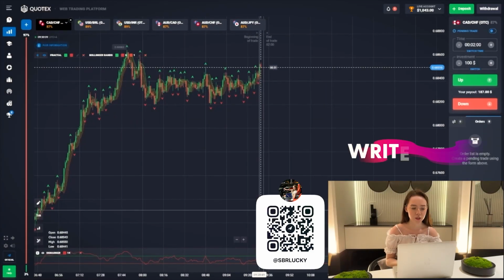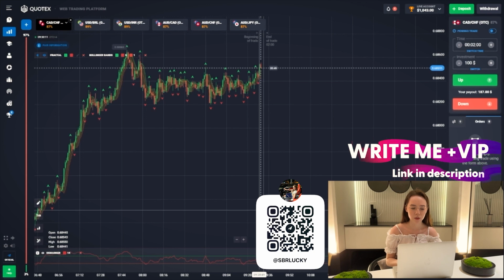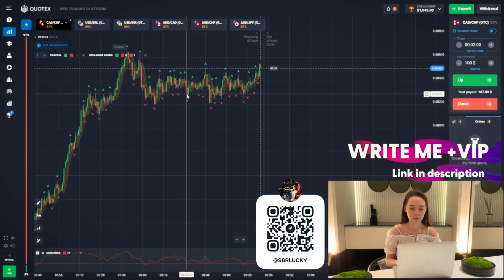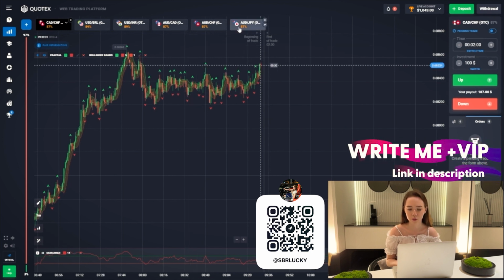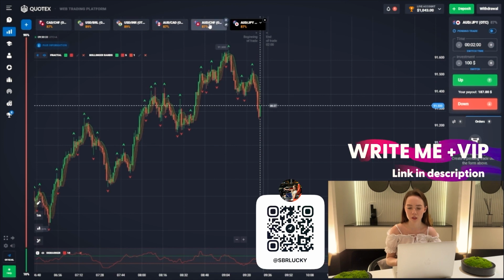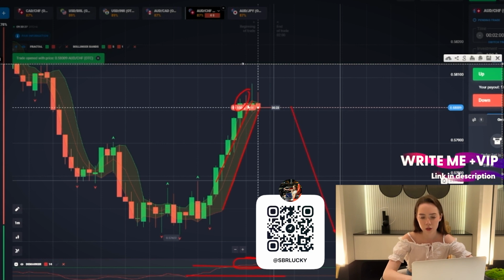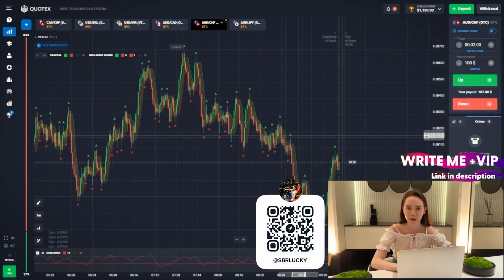How To Get A Car In 15 Minutes? Binary Options Trading Sabrina's Strategy